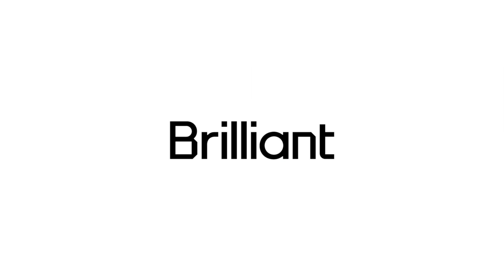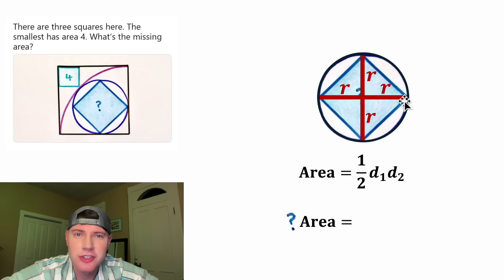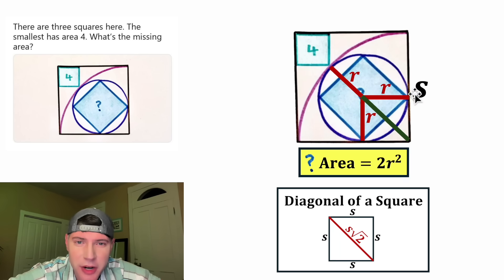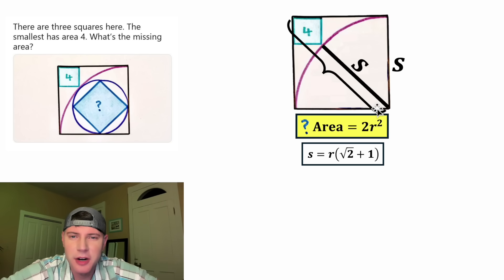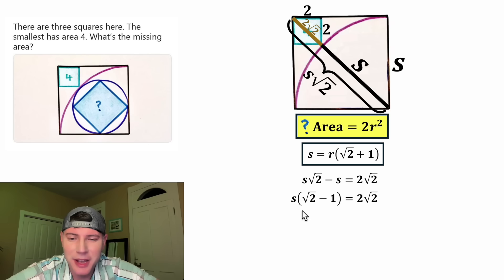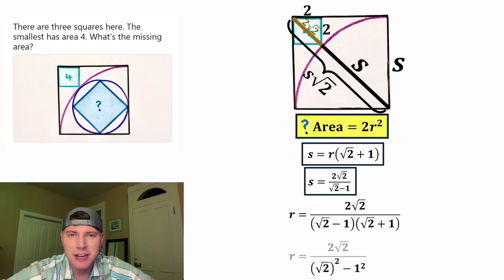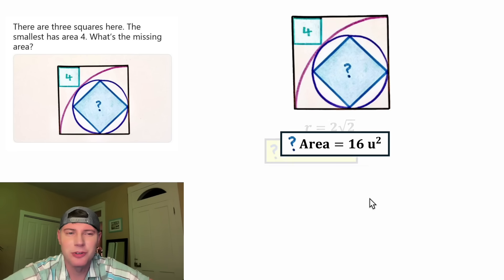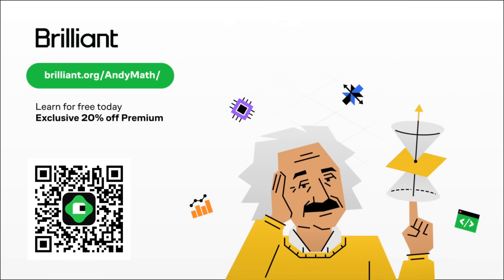Brilliant Catriona Agg Puzzle!